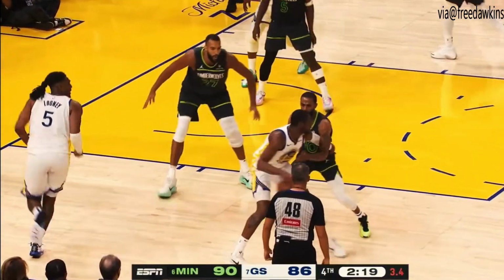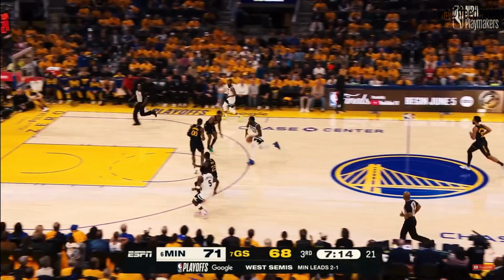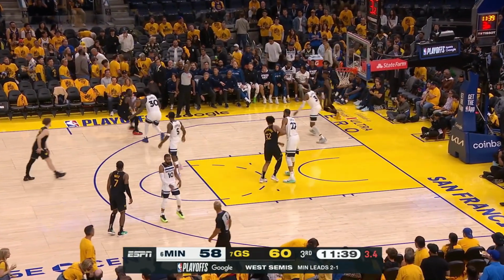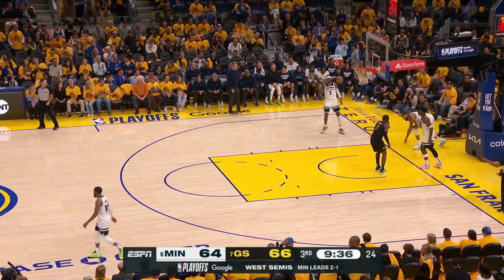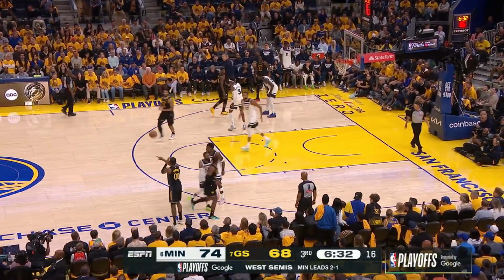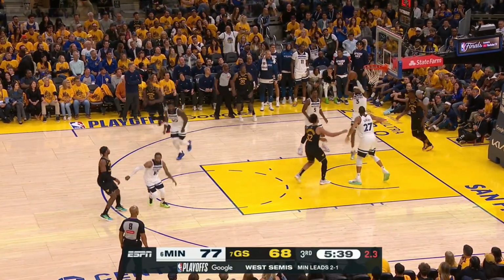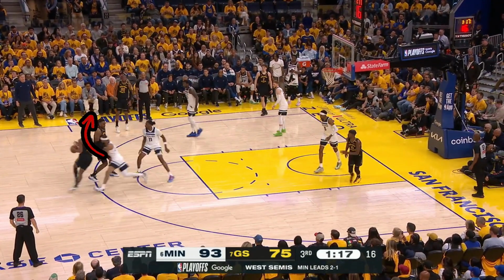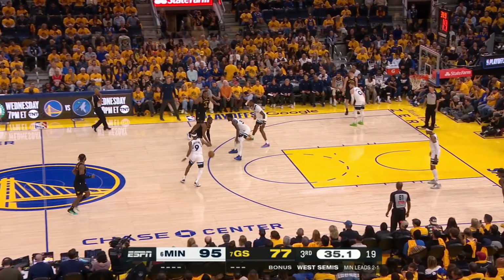Minnesota's Defense Is Terrifying...